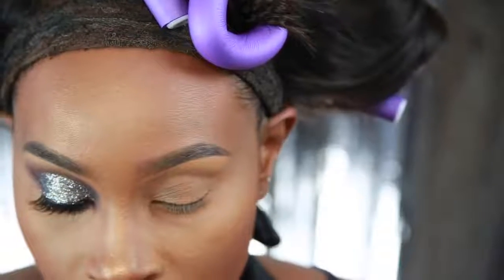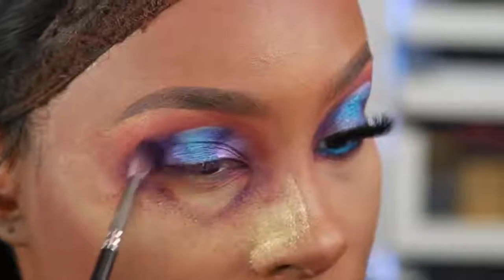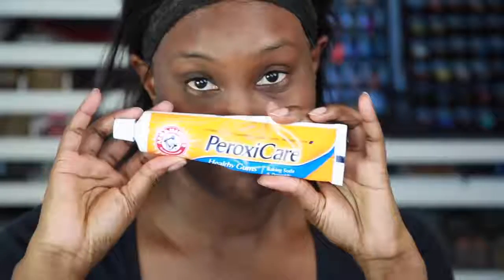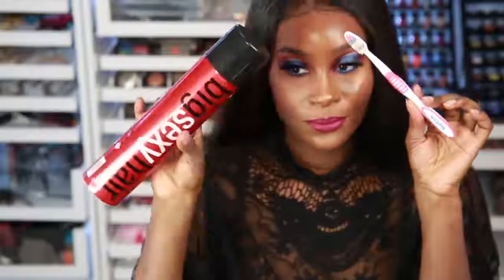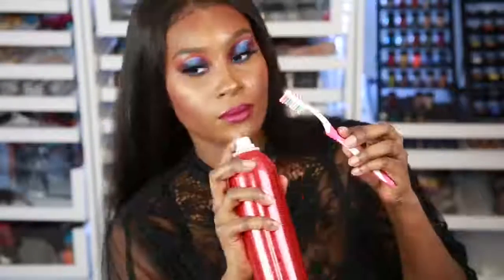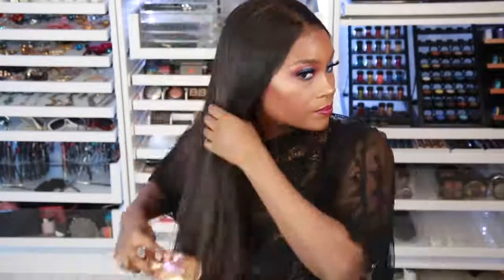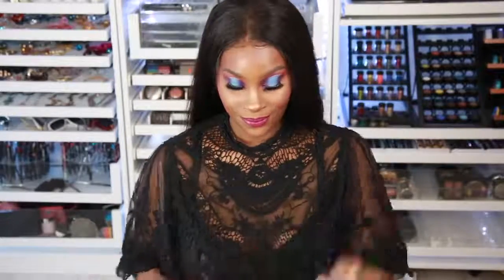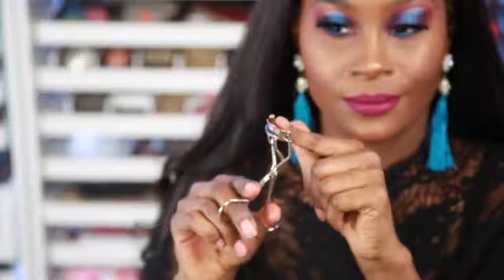15 BEAUTY HACKS Every Girl Should Know 2018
COOL COOL